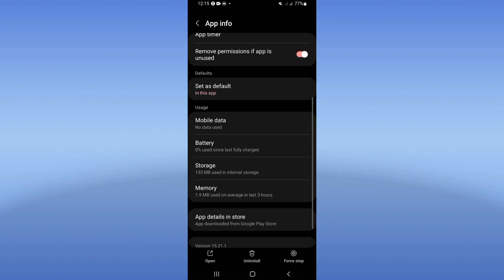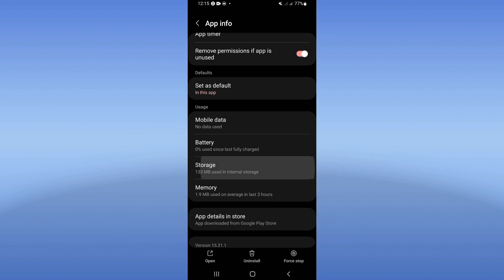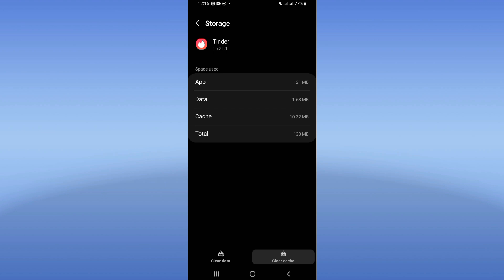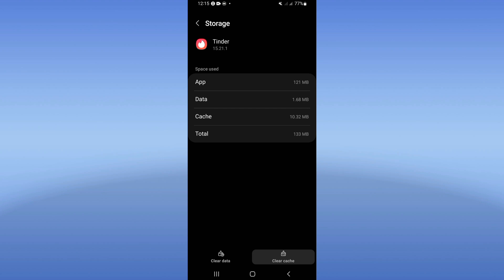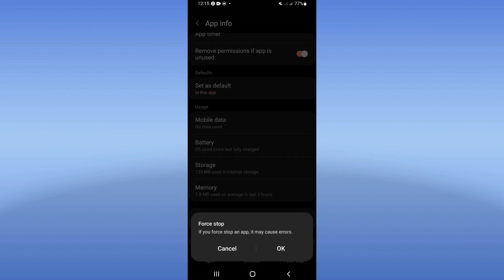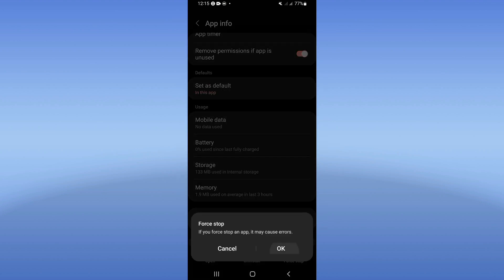How To Fix Blurry Photos On Tinder App 2024